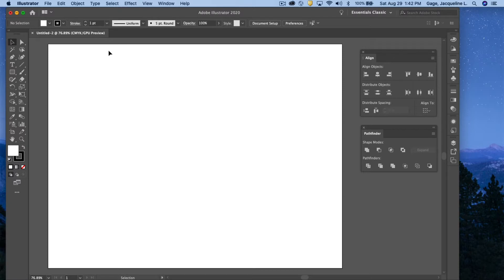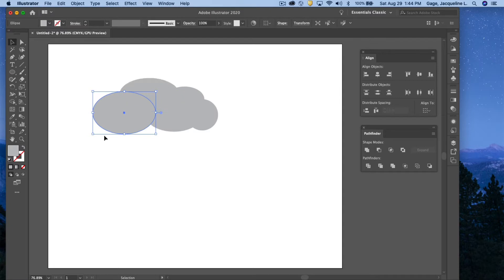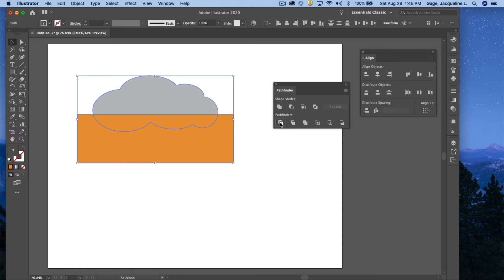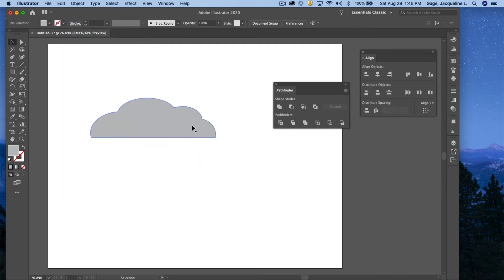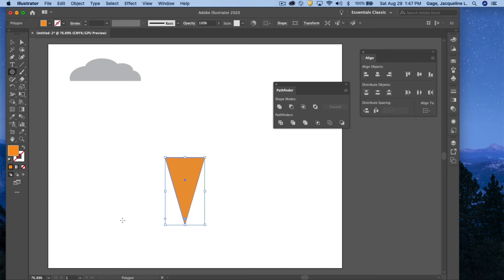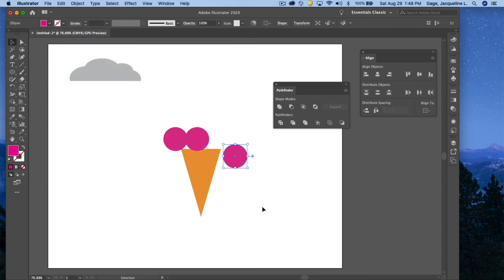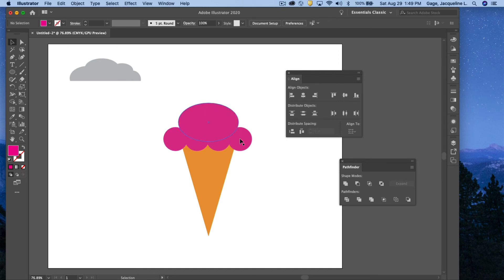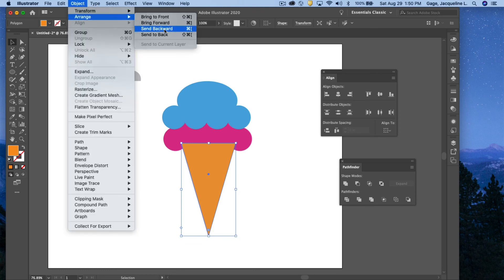Adobe Illustrator CC 2020- Creating a simple cloud and ice cream cone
How to create a cloud an ice cream cone in - Adobe Illustrator CC 2020 using the simple shapes